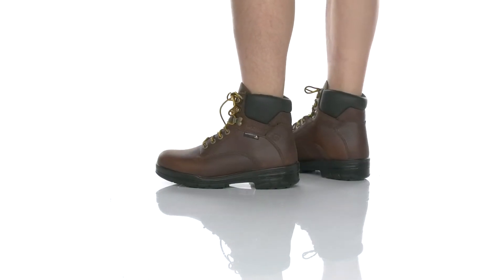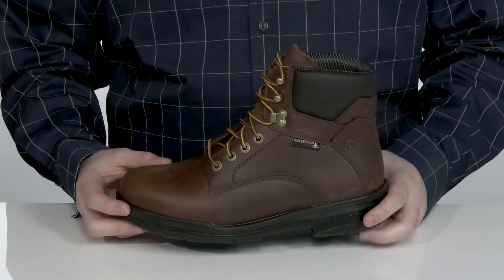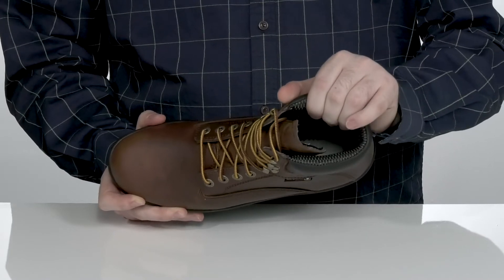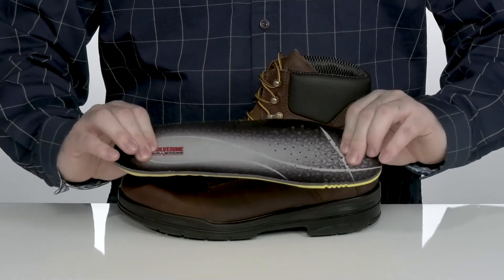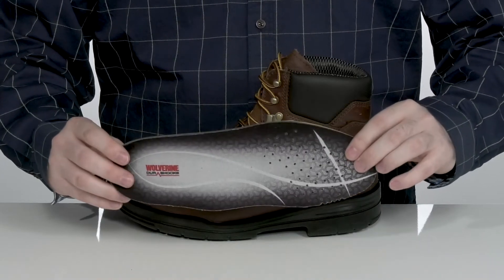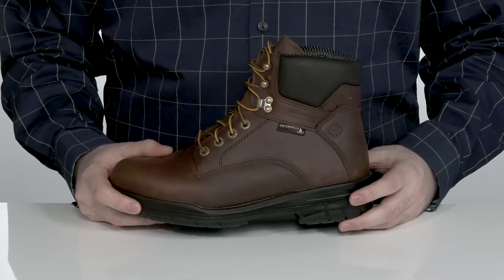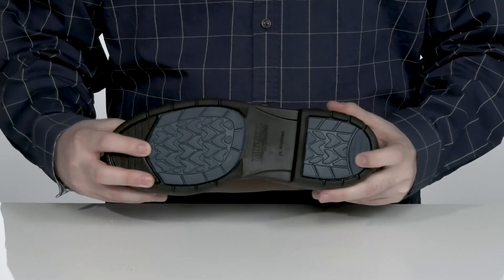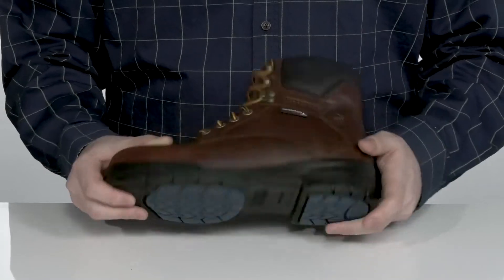Wolverine Durashocks SR 6" Waterproof SKU: 9470629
Does the sight of imminent wet weather leave you shaking in your boots? Kick your soggy old shoes of the past to the side and experience the protective, all-day comfort of a rugged Wolverine&reg; Durashocks SR 6" Waterproof boot.
Wolverine DuraShock&reg; SR comfort technology features compression pads in the heel and forefoot for cushioning that works to absorb shock and return energy, promoting optimal comfort.
Dri-lex&reg; lining wicks moisture away to keep feet comfortably cool.
Traditional lace-up style.
Plush, padded collar for added comfort.
Removable, dual-density footbed supplies extra underfoot cushioning.
Direct-attach molding design keeps water out.
Rugged, waterproof leather upper.
Durable, lightweight polyurethane midsole.
Fiberglass shank provides added stability.
Style number: W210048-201 (Dark Brown).
Slip-, abrasion-, oil-, chemical- and water-resistant Wolverine DuraShocks&reg; Scramble TPU outsole.
Composite toe is ASTM F2413-18 M I/75 C/75 EH.
Imported.